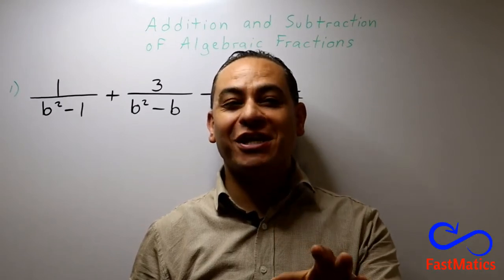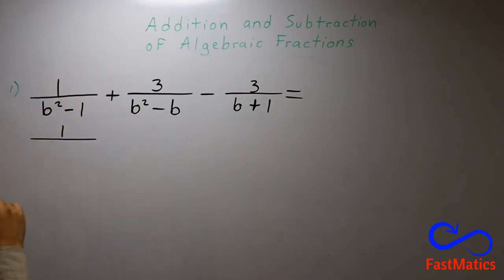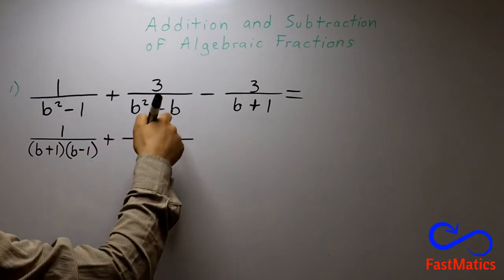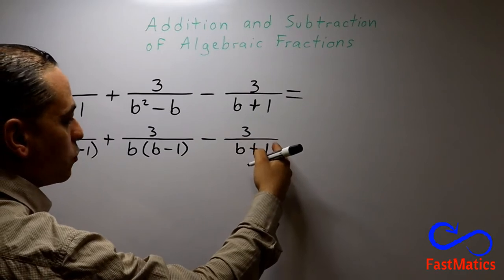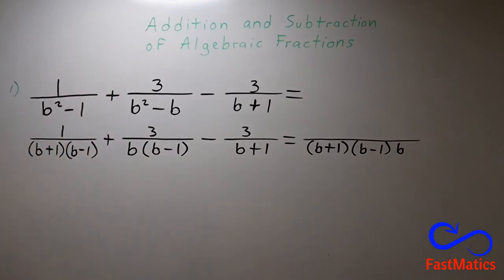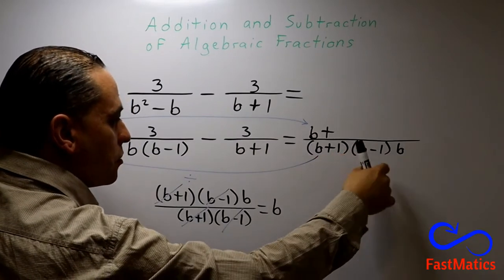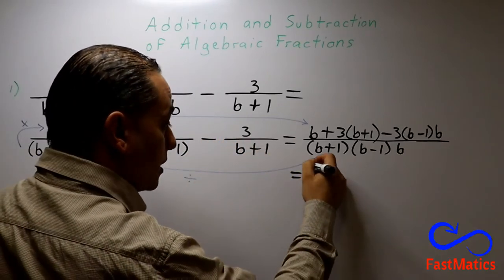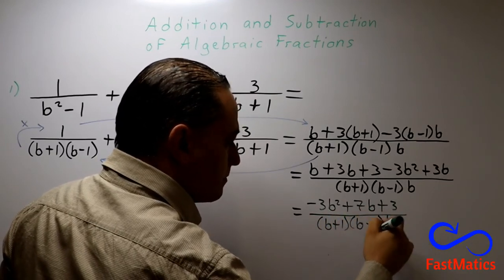109. ALGEBRA: Algebraic fractions (addition and subtraction)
Learn to add and subtract algebraic fractions.